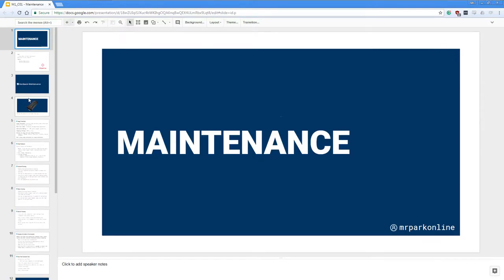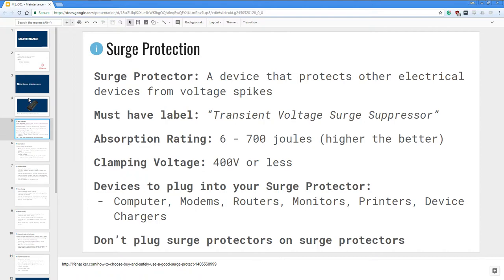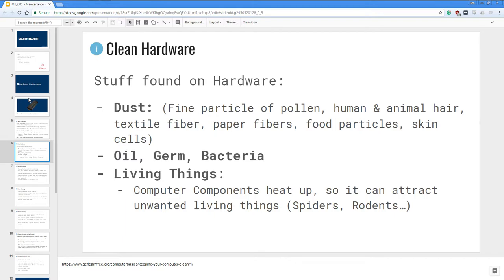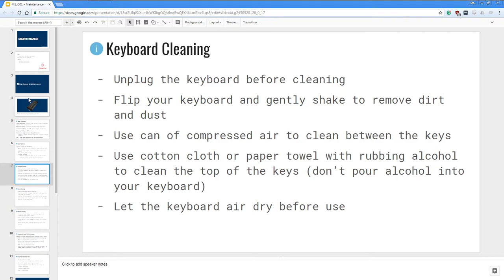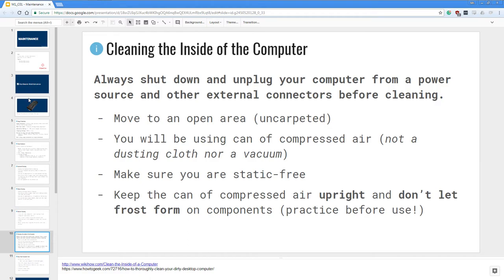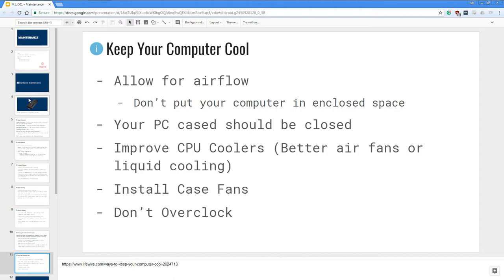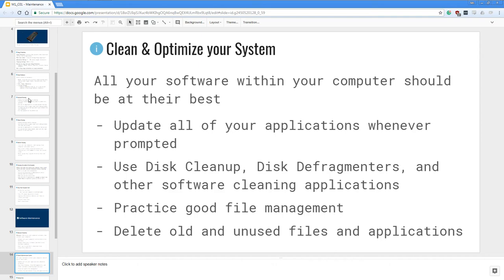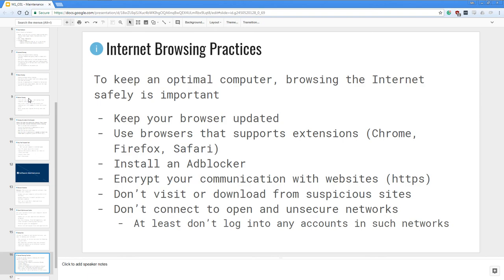Maintenance [M1_C01]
Looking at both Hardware and Software Maintenance

Topics:
- Surge Protectors
- Peripheral Cleaning
- Computer Airflow
- Safe Browsing
- Best Practices

Computer Science